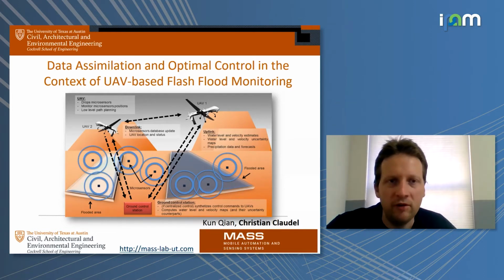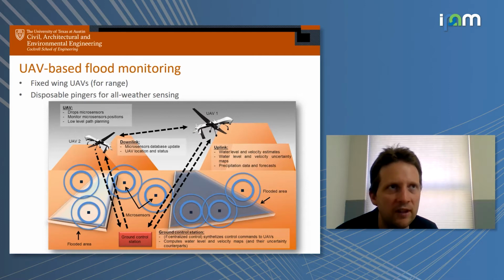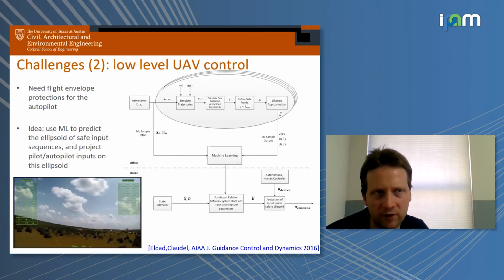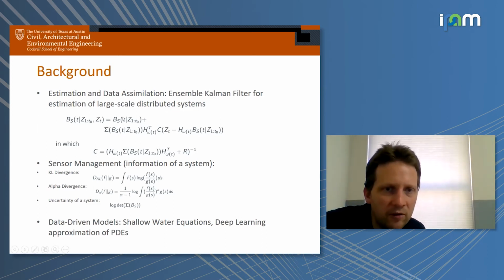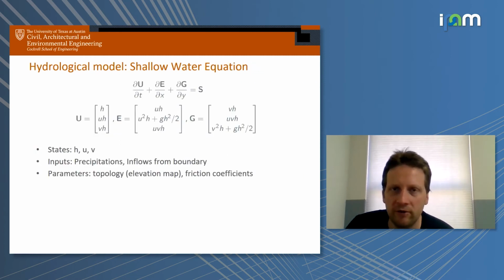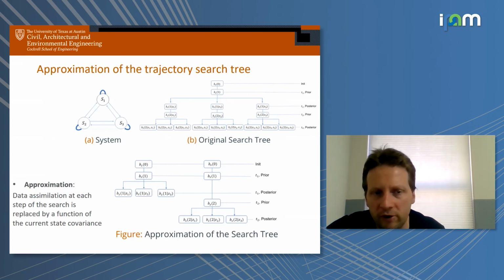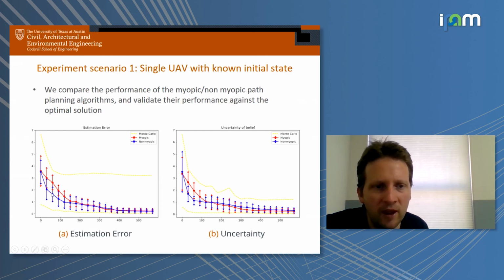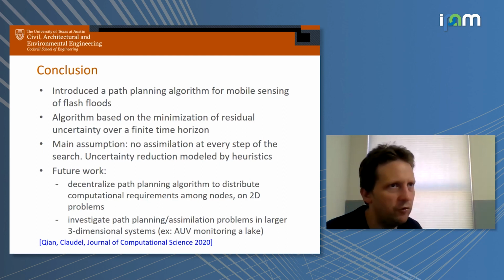Christian Claudel: "Data assimilation & optimal control in the context of UAV-based flash flood..."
Workshop III: Large Scale Autonomy: Connectivity and Mobility Networks

"Data assimilation and optimal control in the context of UAV-based flash flood monitoring"
Christian Claudel - University of Texas at Austin

Abstract: Flash floods are one of the most common natural disasters worldwide, causing thousands of casualties every year. The emergence of Unmanned Aerial Vehicles (UAVs) gives the possibility to monitor these events over large geographical areas. In this talk, we focus on the problem of trajectory planning for a swarm of unmanned aerial vehicles sensing flooding conditions. We first use deep-learning to efficiently approximate the flood evolution over time, given external inputs. We then formulate the problem of maximizing the information gained over a finite time horizon, and solve it to determine optimal UAV trajectories. Simulation results show that this approach greatly reduces uncertainty, while being tractable in near real-time on a regular desktop computer.